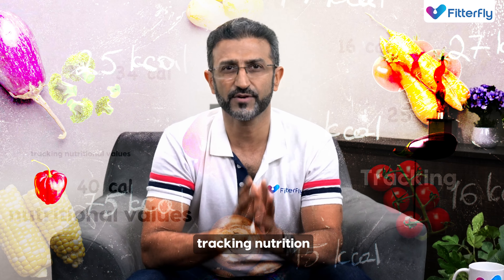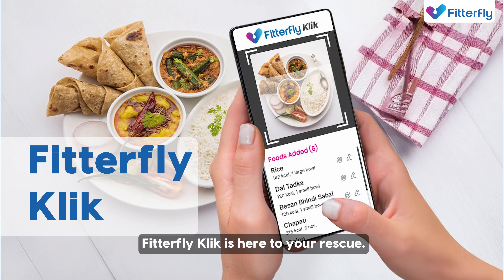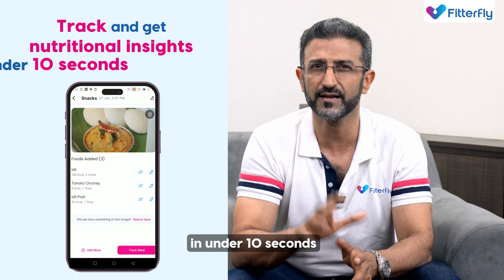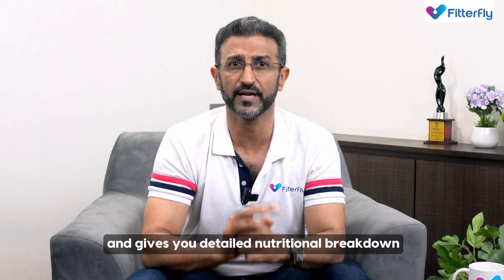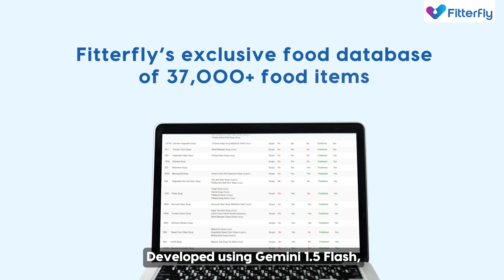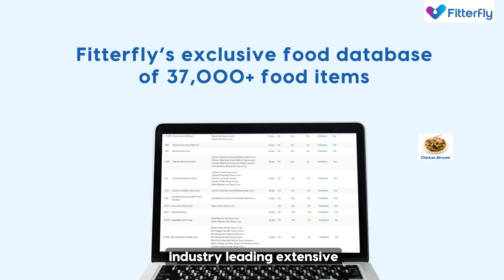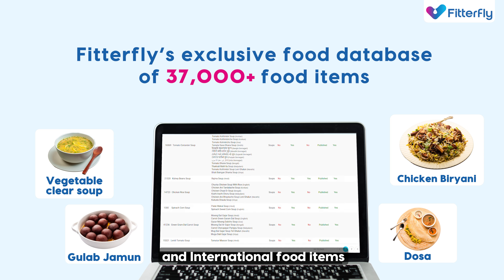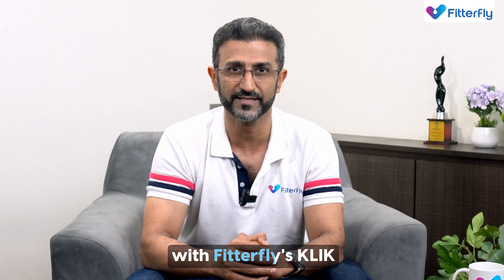Quick & Accurate Instant Nutrition tracking & Meal Entries with FF Klik! Digital Food Diary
Get ready to track and get your nutritional Insights in under 10 seconds with the Fitterfly Klik App.

Nutrition forms the basis of all health and wellness, but we all know tracking nutrition and maintaining a food diary is a task.

But not anymore! Fitterfly Klik is here to your rescue.

Klik is intuitively designed to reduce friction and help users take another step towards healthier lifestyles. Snap a picture, get all your nutritional insights in under 10 seconds for over 37,000+ Indian and international food items

Click any food from rajma, biryani to pasta - Klik instantly identifies & gives you a detailed nutritional breakdown.

Fitterfly Klik is developed using Gemini Flash 1.5, Klik is powered by Fitterfly's industry-leading extensive food database of 37,000 + Indian and International food items

Klik, Track, Eat
All you gotta do is - Download the Fitterfly App Klik, Track & Eat

Klik now!!

✅ Feel free to connect with our Fitterfly team for any inquiries related to our expertise:
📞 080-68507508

✅ Welcome to the Fitterfly Wellness DTx YouTube channel!
Here, we're dedicated to providing you with the latest insights on diabetes management, weight loss, and overall well-being. Our expert team is committed to empowering you on your health journey.